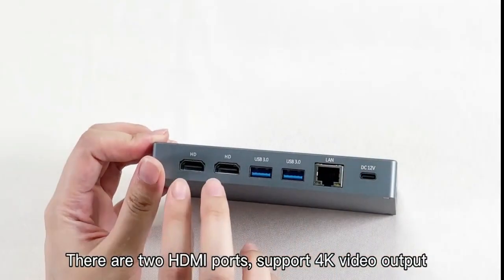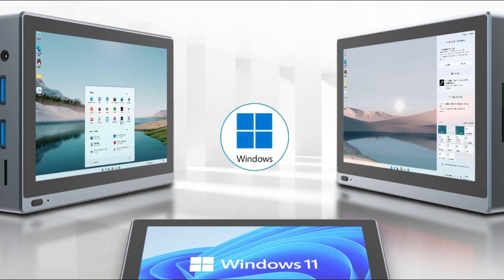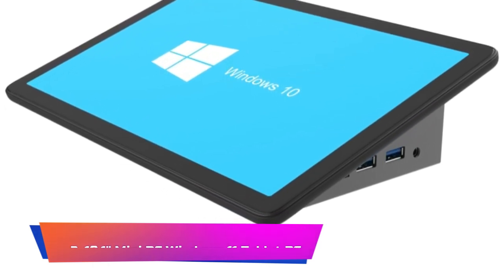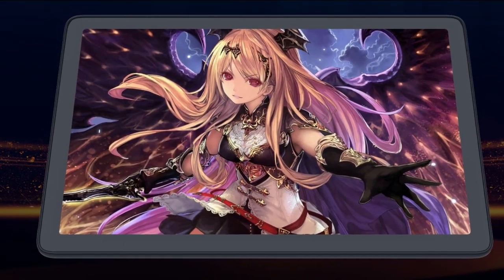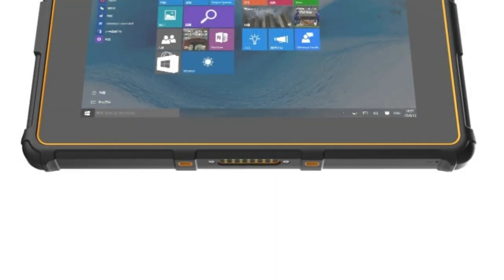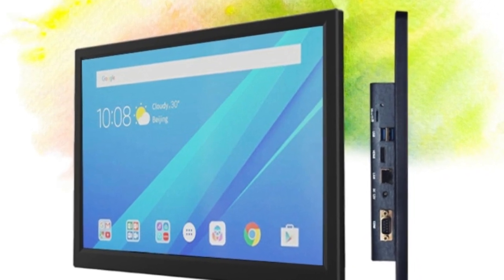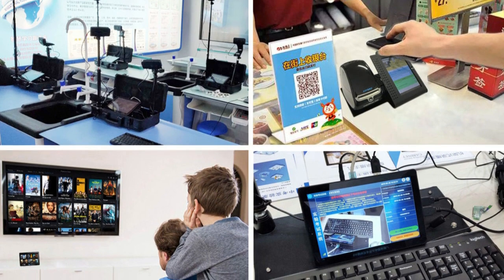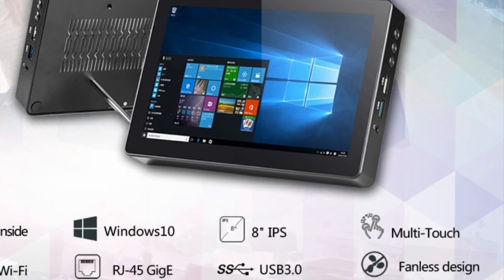TOP 5: Best Windows Tablet in 2023 | Windows Tablet Review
TOP 5: Best Windows Tablet in 2023. When it comes to portability and versatility, Windows tablets have proven to be a great option for individuals who are constantly on the go. These tablets provide the power of a traditional laptop while also serving as a compact device that can be easily carried around. With so many options available in the market, finding the right one can be a daunting task. In this review, we will take a closer look at the top 5 best Windows tablets available today. We will evaluate their performance, features, design, and overall value to help you make an informed decision about which one will be the best fit for your needs.